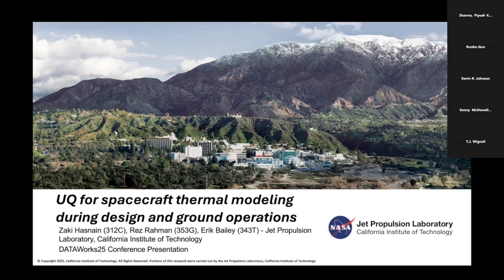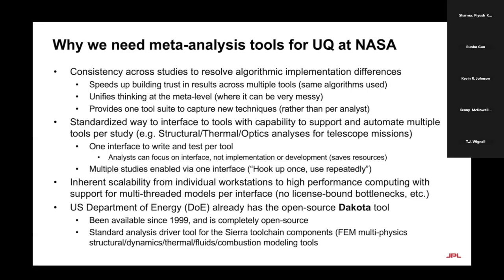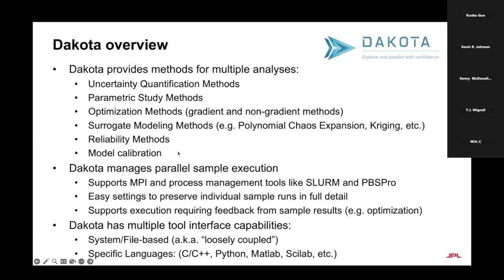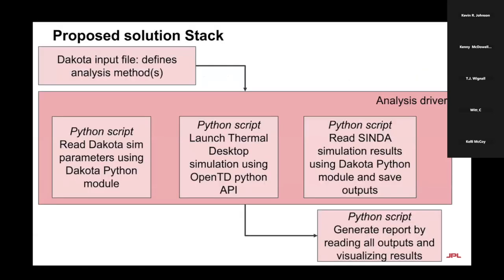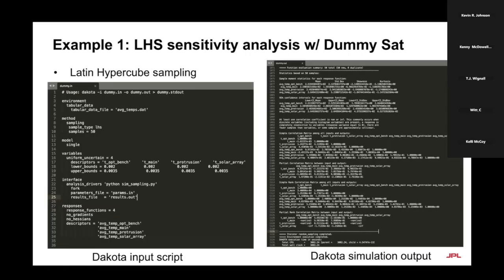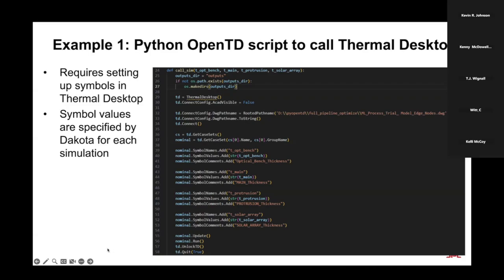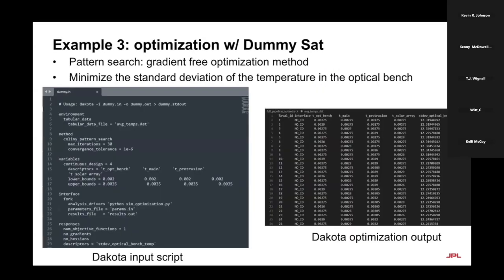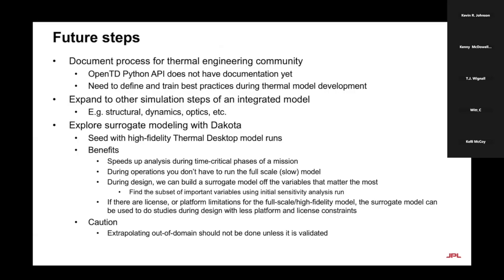Session 4C: UQ for Spacecraft Thermal Modeling During Design and Ground Operations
Dr. Zaki Hasnain is a data scientist in NASA JPL's Systems Engineering Division where he participates in and leads research and development tasks for autonomous space exploration. His research interests include physics informed machine learning and system health management for autonomous systems. He has experience developing data-driven, game-theoretic, probabilistic, physics-based, and machine learning models and algorithms for space, cancer, and autonomous systems applications.